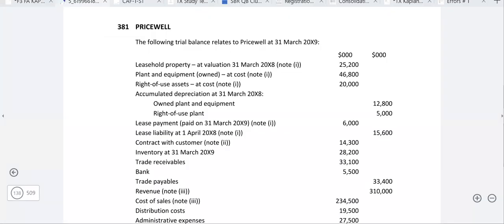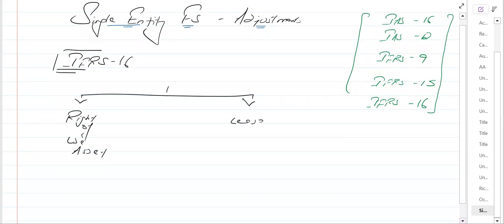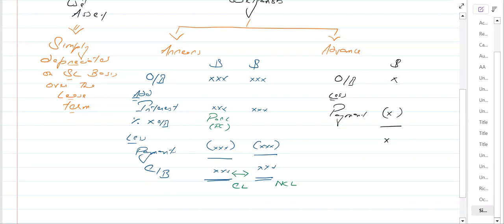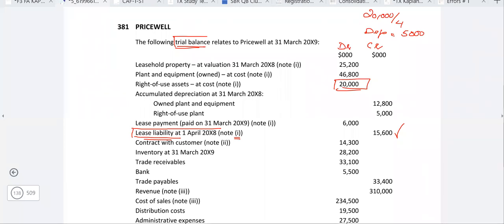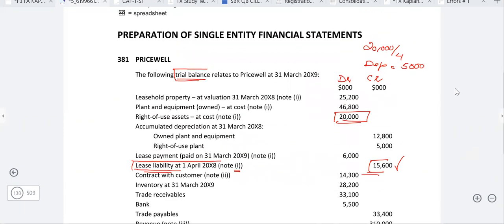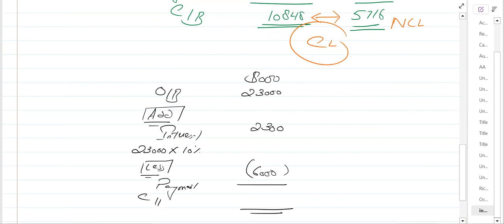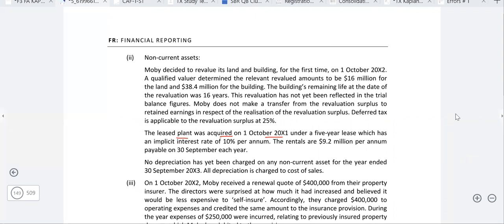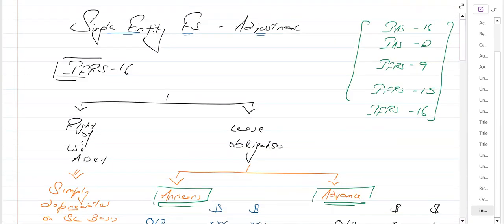FR | IFRS 16 | Final Accounts Adjustments